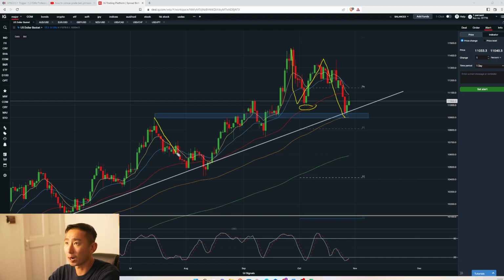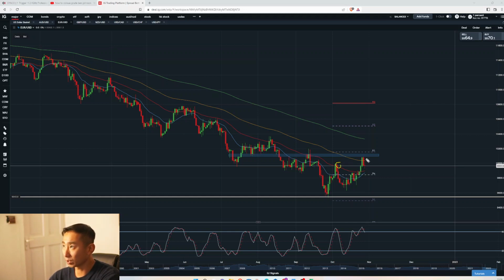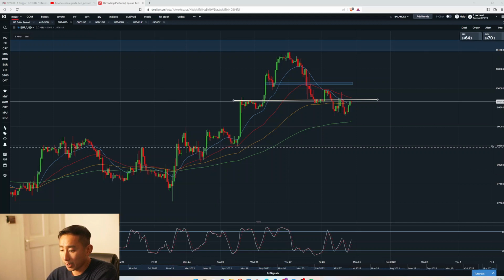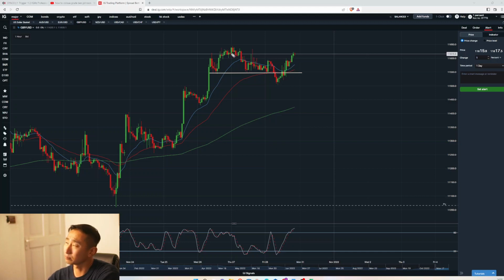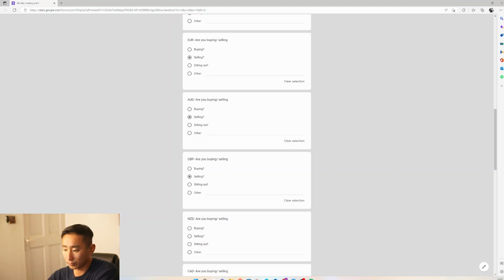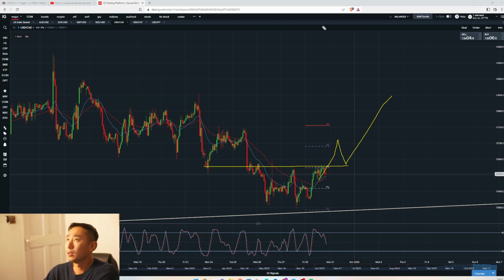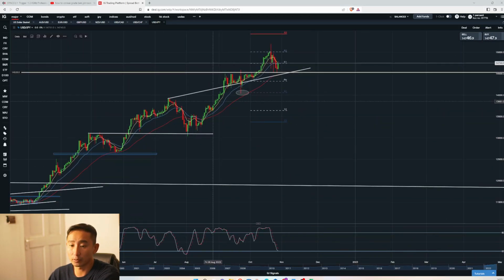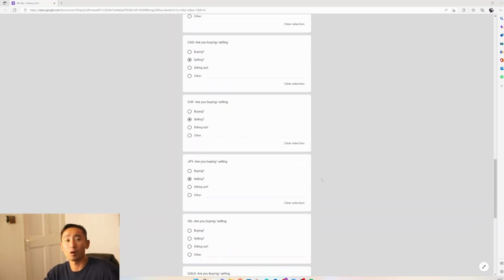How to Trade Forex as a Complete Beginner 2023 (1/3): Learn The Rules!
How to Trade Forex as a Complete Beginner (1/3): Learn The Rules!
If you're new to forex (foreign exchange), then this is the video for you! In this video, I'll teach you the basics of forex trading, from the rules of the game to how to trade Forex trading tips.

After watching this video, you'll be able to trade forex like a pro! In this third and final part of our series on how to trade forex as a beginner, we'll cover how to trade forex with charts and indicators. So if you're interested in learning forex trading, then watch this video and learn everything you need to know to get started!

Hi, I am Jake - from Simple Elite Traders. Want to know how we consistently profit from the Forex market? Once you become a member then we will do our best to help! Here is a link to join.
we are offering free joining for a short period of time

daytrading live , we will post daily the best daytrading opportunity on our youtube and instagram tiktok channel and do follow us if you don’t wanna miss any trading opportunity! Thanks

livetrading buying usd selling#stockmarket cryptocurrency !

How to Trade Forex as a Complete Beginner
 our plan live trading buying usd selling stock market & cryptocurrency !

daytrading  , we will post daily the best daytrading opportunity on our youtube and instagram tiktok channel and do follow us if you don’t wanna miss any trading opportunity! Thanks
stockmarket stockmarketforbeginners stockmarketeducation
apple tesla
simpleelitetraders bitcoinnews forexsignals bitcointrading cryptocurrency ethereum bitcoin stocktrader shibainu forextrader forexmentor forextrading techicalanalysis doge forexforbeginners stockmarket bitcoin xrp ethereum

stockmarket stockmarketforbeginners stockmarketeducation
apple tesla